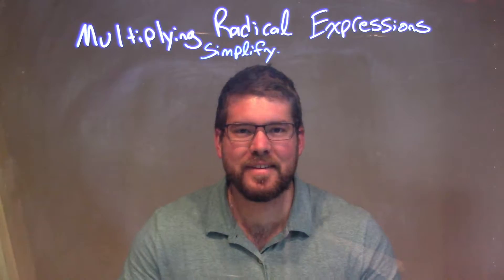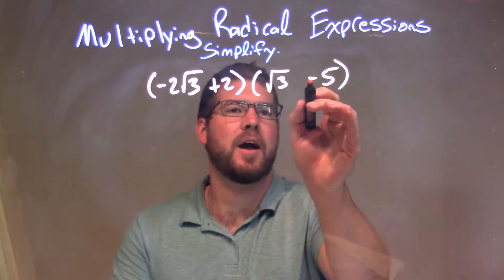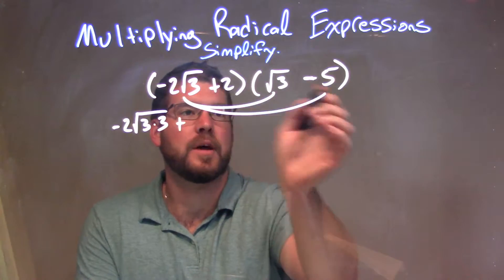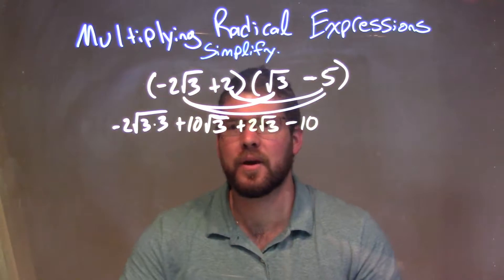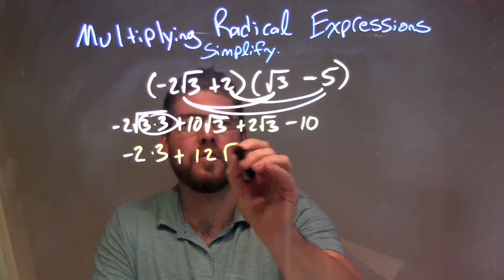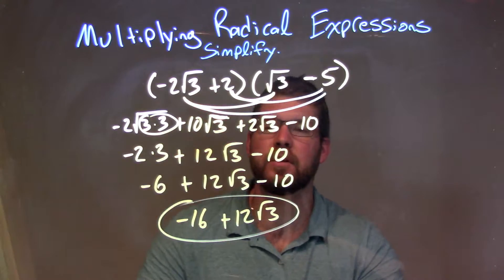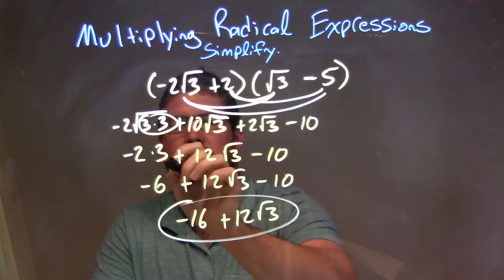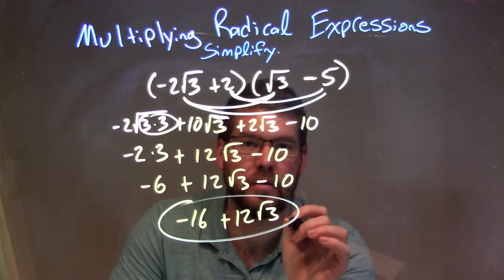Simplify (-2√3+2)(√3-5)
In this math video lesson on Multiplying Radical Expressions, I simplify (-2√3+2)(√3-5)